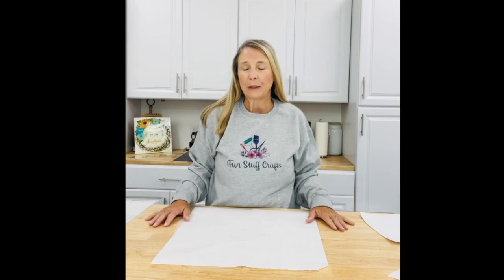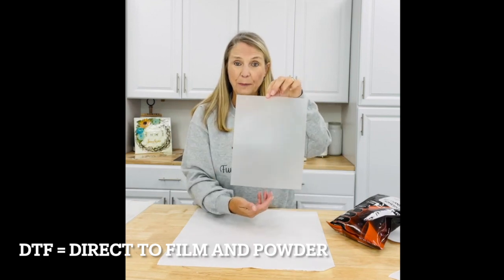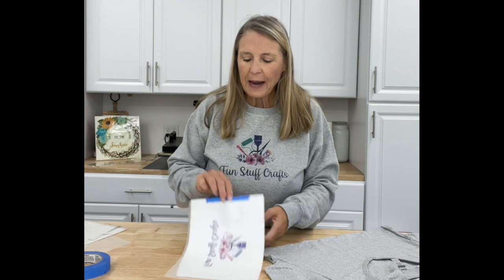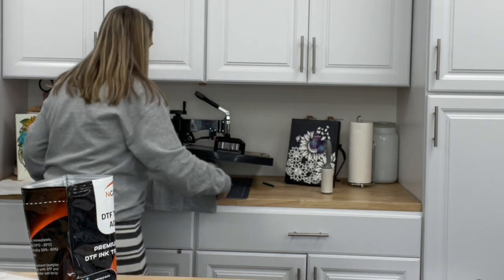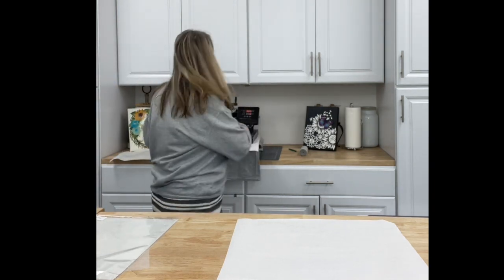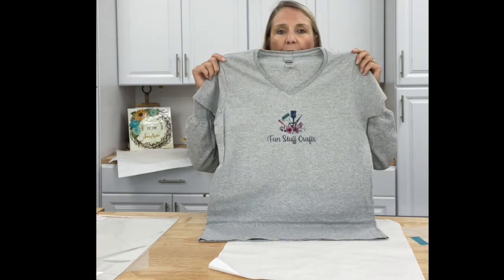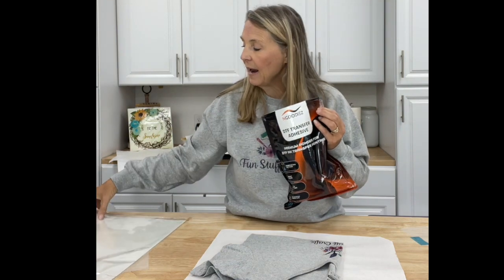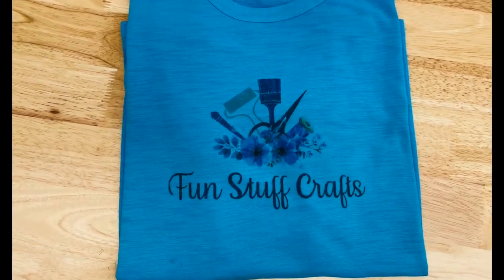Game Changer in Sublimation DTF Transfer Film | Fun Stuff Crafts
Looking to start sublimating on cotton fabrics? This video is for you! We go over the basics of what you need to get started, including the best fabric choices and printers to use. Plus, we share some tips on how to achieve great results with your sublimation projects.

This transfer film and powder combination allow users to achieve high-quality sublimated prints on 100% cotton fabric.

Supplies
Cotton Garment
DTF Transfer Film
DTF Powder
Sublimation Printer
Heat Transfer Tape
Heat Press
Easy Press